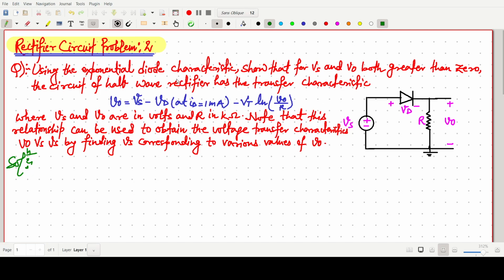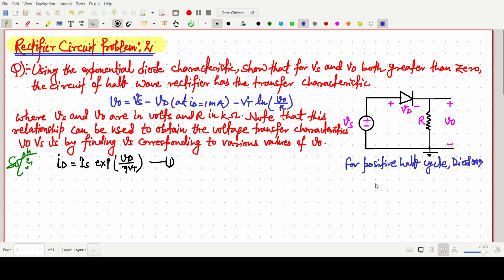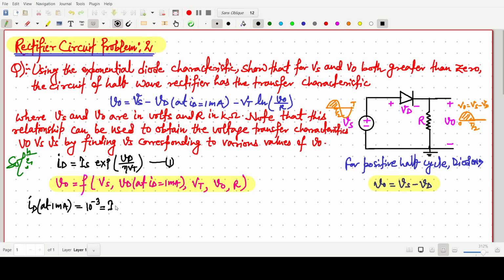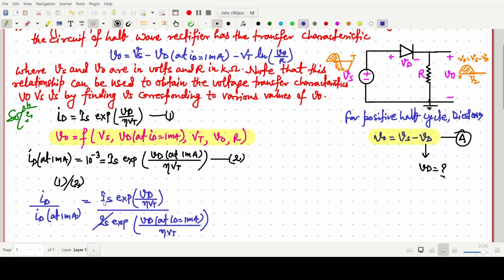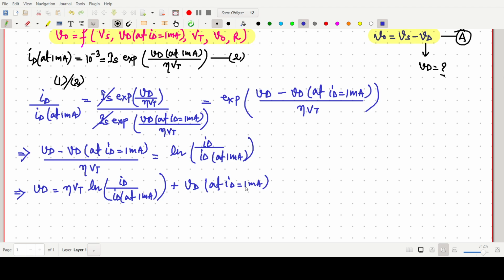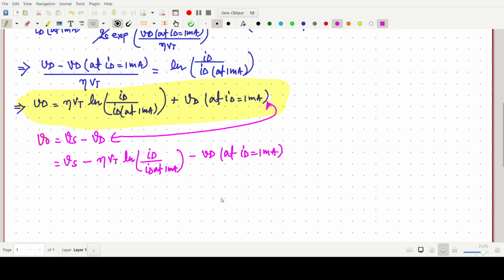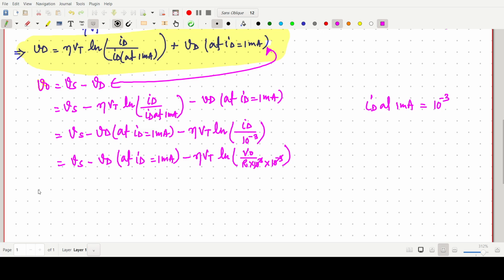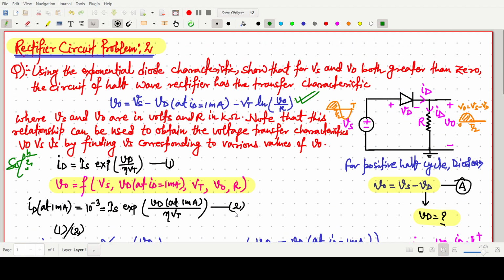Rectifier Circuits Numerical 2: Microelectronics Circuits